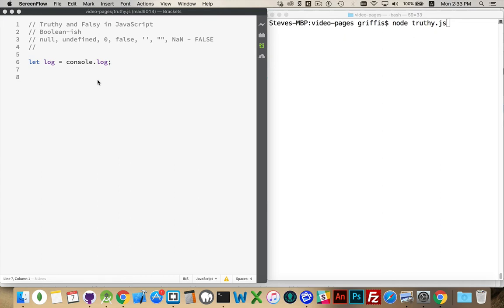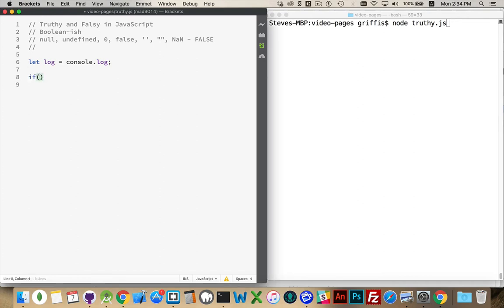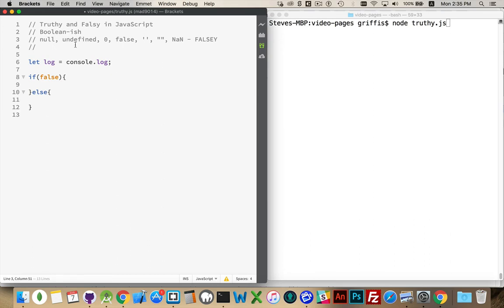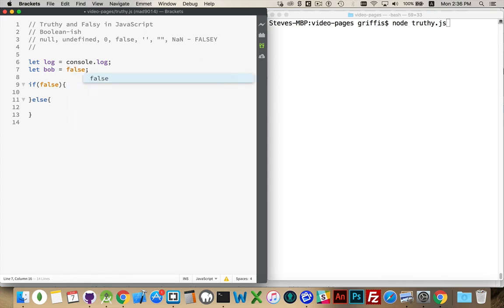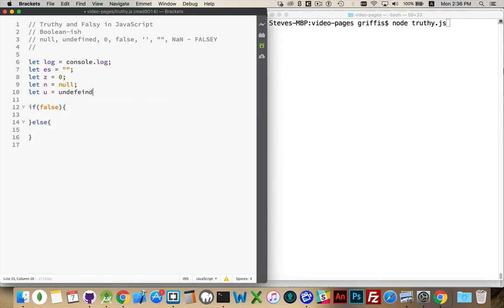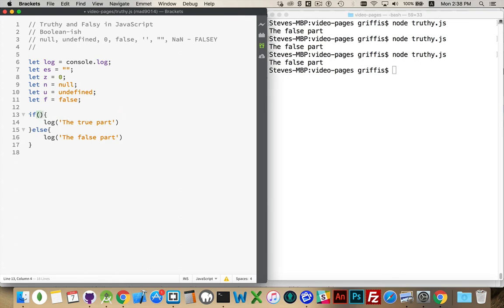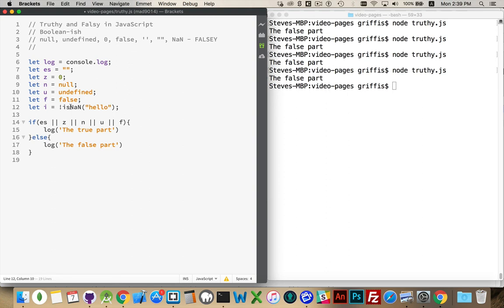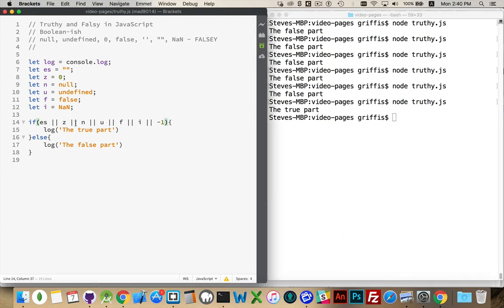Truthy & Falsy Values in JavaScript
Booleans are TRUE and FALSE. That's a simple concept. But what other things would be considered "Falsy"? Are there other things that would never return true in an if statement.